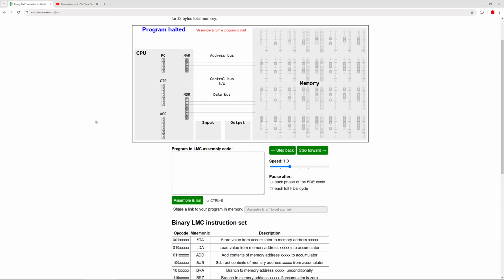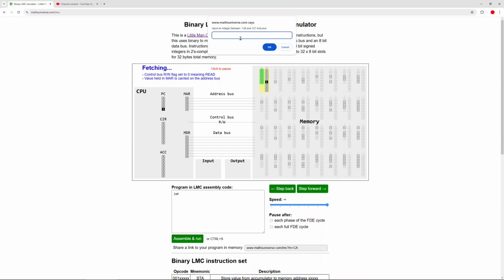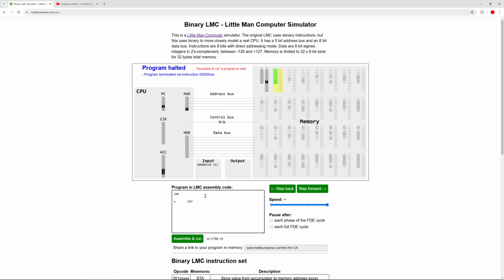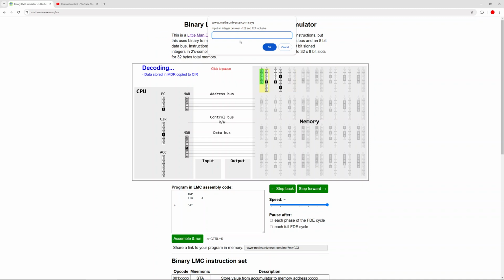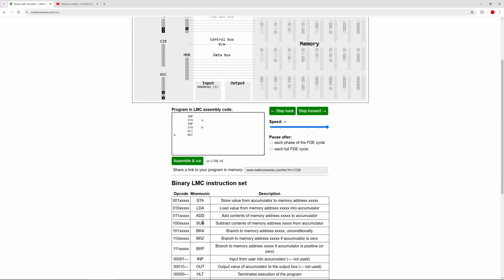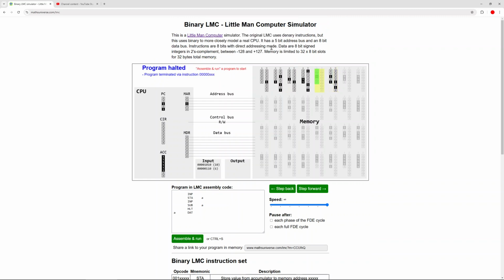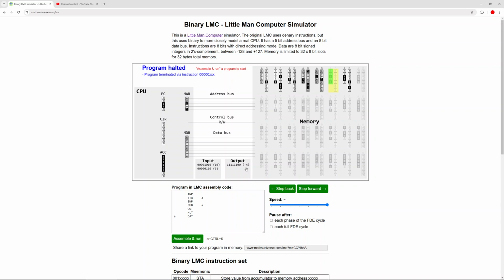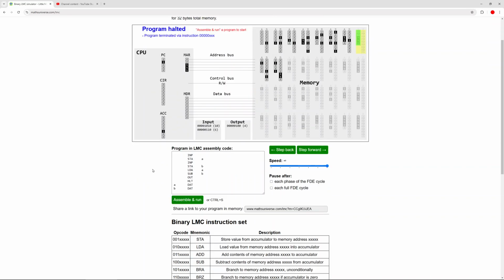LIttle man computer assembly code - subtracting one input from another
to write an assembly code program which takes 2 inputs from a user and subtracts one from the other.